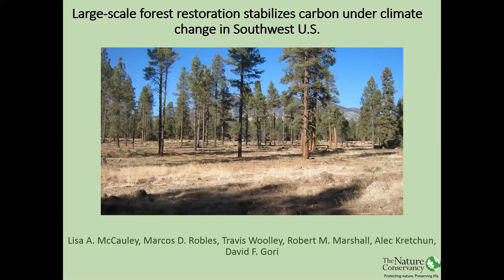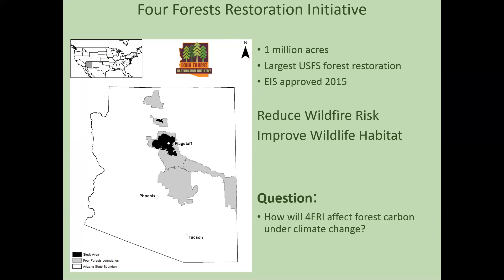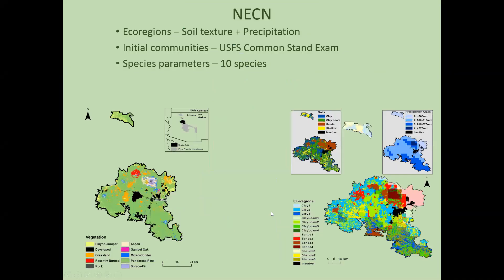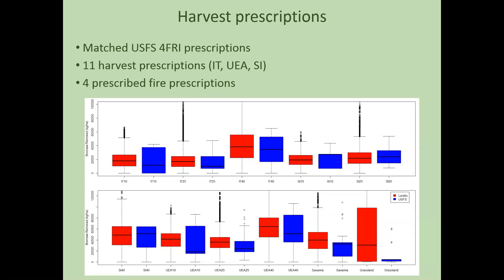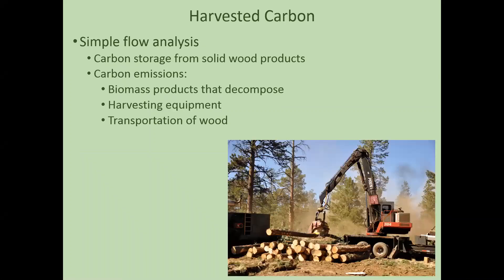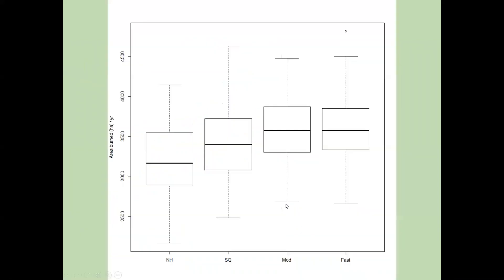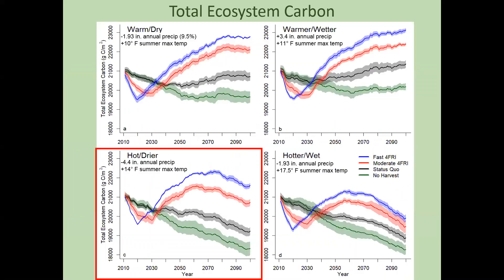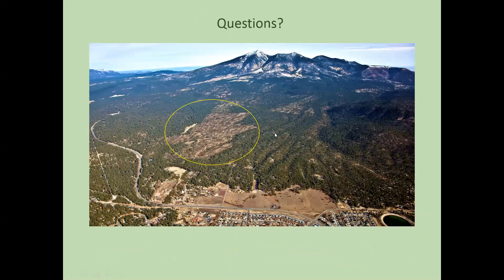Large-scale Forest Restoration Stabilizes Carbon Under Climate Change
Originally presented October 23, 2019
Presenter: Lisa A. McCauley, The Nature Conservancy

Higher tree density, more fuels, and a warmer, drier climate have caused an increase in the frequency, size, and severity of wildfires in western U.S. forests. There is an urgent need to restore forests across the western United States. To address this need, the U.S. Forest Service began the Four Forest Restoration Initiative (4FRI) to restore four national forests in Arizona. The objective of this study was to evaluate how restoration of ~400,000 ha under the 4FRI program and projected climate change would influence carbon dynamics and wildfire severity from 2010 to 2099. Specifically, we estimated forest carbon fluxes, carbon pools and wildfire severity under a moderate and fast 4FRI implementation schedule and compared those to status quo and no‐harvest scenarios using the LANDIS‐II simulation model and climate change projections. We found that the fast‐4FRI scenario showed early decreases in ecosystem carbon due to initial thinning/prescribed fire treatments, but total ecosystem carbon increased by 9–18% over no harvest by the end of the simulation. This increased carbon storage by 6.3–12.7 million metric tons, depending on the climate model, equating to removal of carbon emissions from 55,000 to 110,000 passenger vehicles per year until the end of the century. Nearly half of the additional carbon was stored in more stable soil pools. However, climate models with the largest predicted temperature increases showed declines by late century in ecosystem carbon despite restoration. Our study uses data from a real‐world, large‐scale restoration project and indicates that restoration is likely to stabilize carbon and the benefits are greater when the pace of restoration is faster.